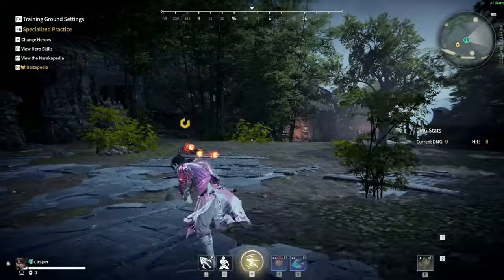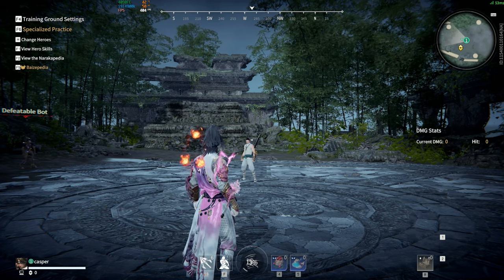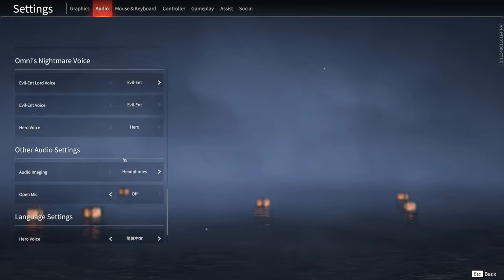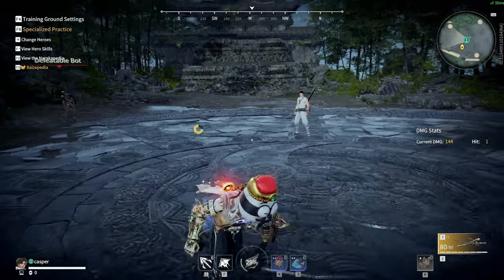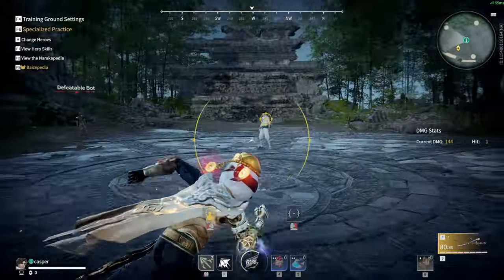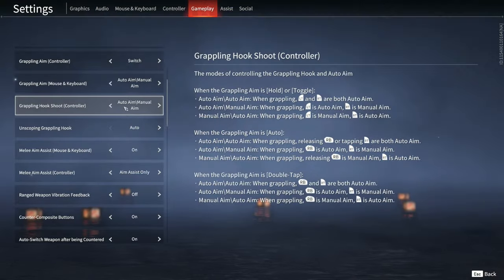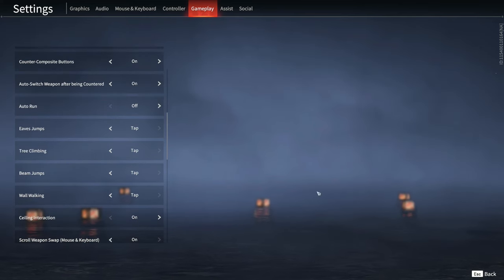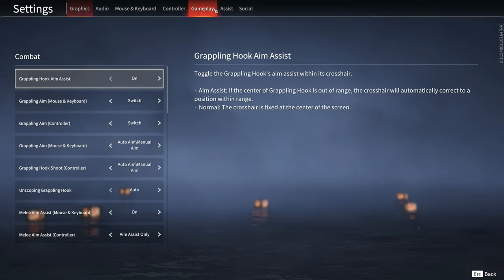Most IMPORTANT Settings in NARAKA Bladepoint